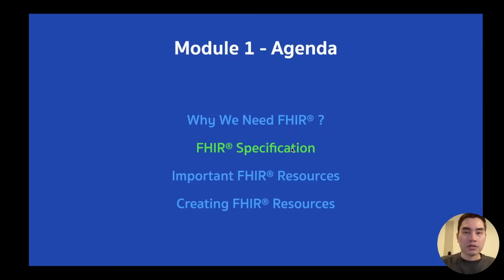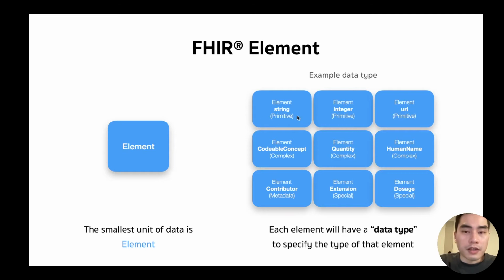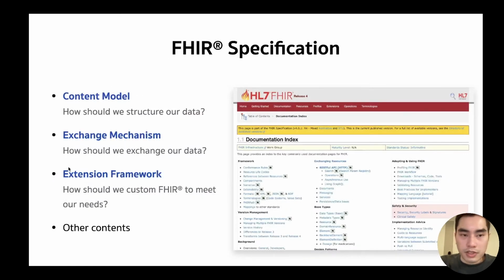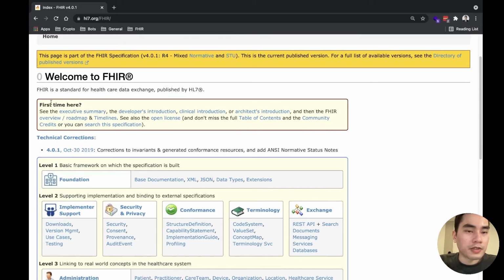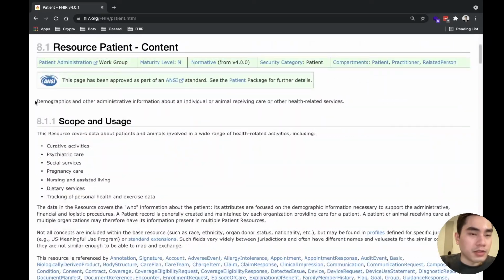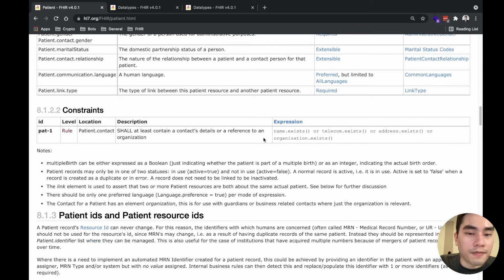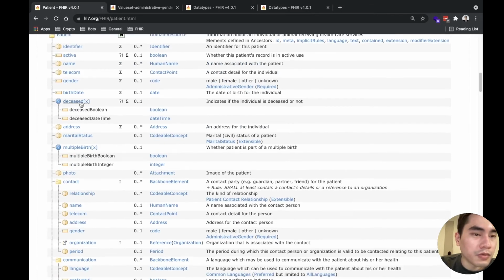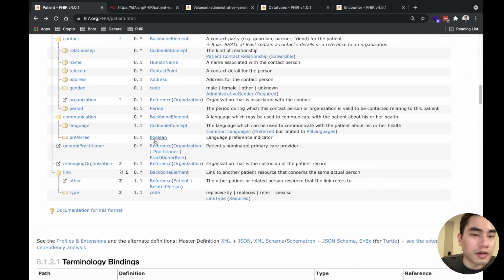RADI634-M01-2-FHIR® Specification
0:52 FHIR specification
2:21 FHIR content model
7:54 Exchange mechanism
10:37 FHIR extension framework
14:44 FHIR specification tour
32:42 Recap

This video series was created for the Master’s Program in Data Science for Healthcare and Clinical Informatics at Ramathibodi Hospital, Mahidol University